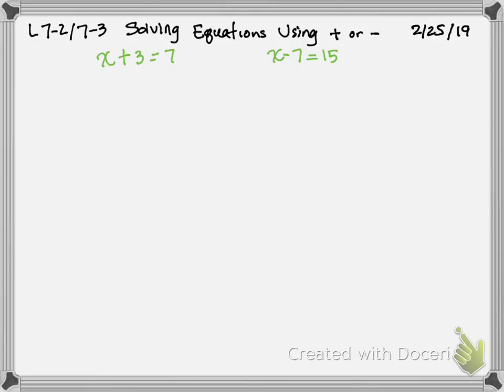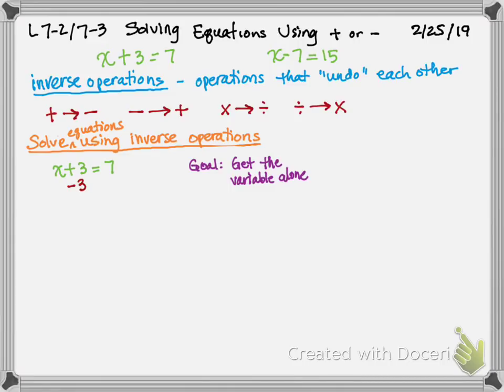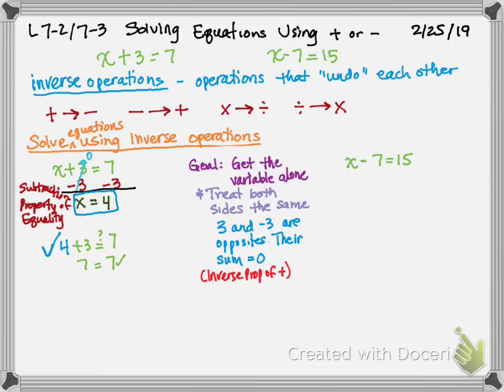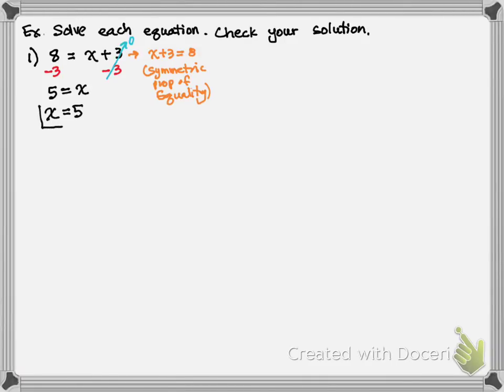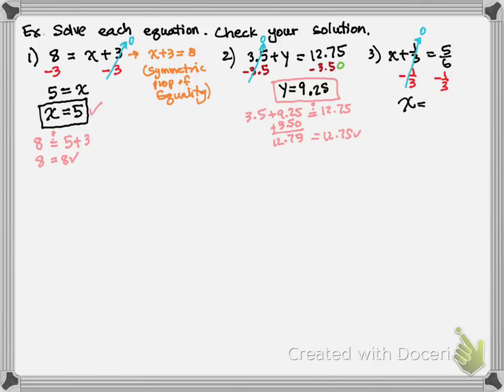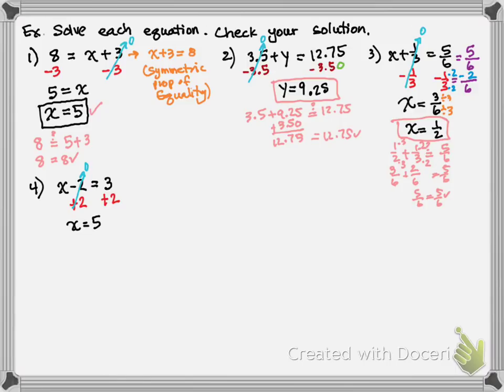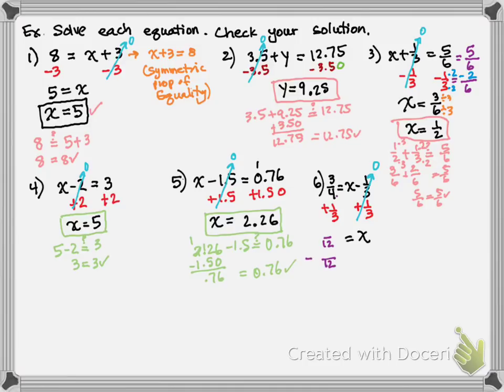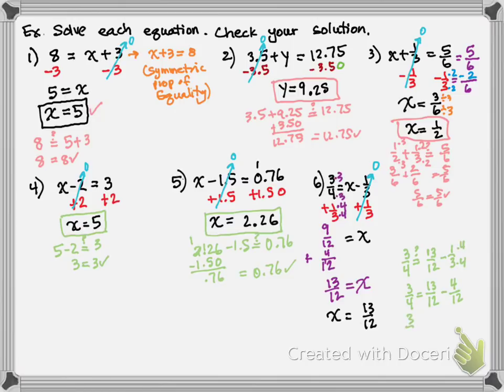Math 6 L7-2 & L7-3 Solving Equations Using Addition or Subtraction